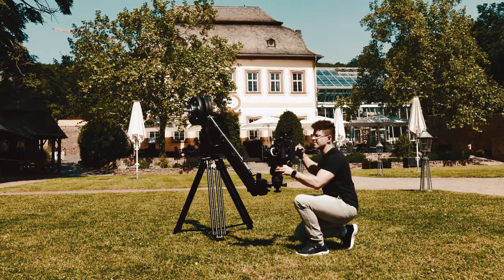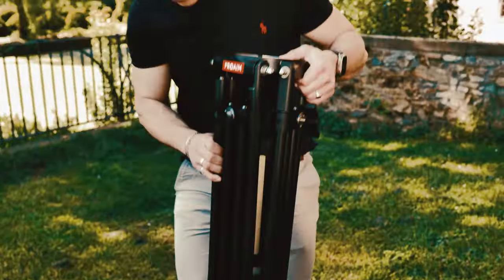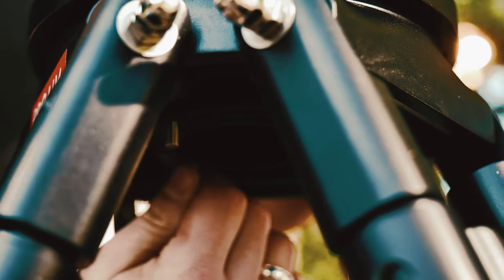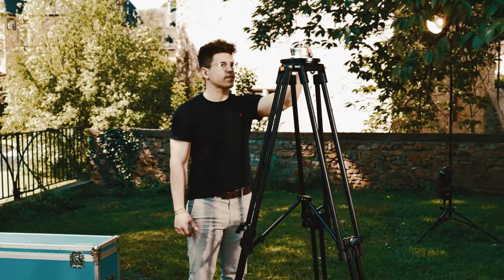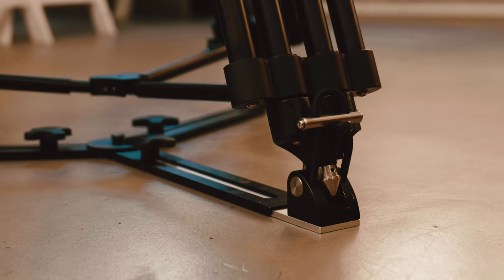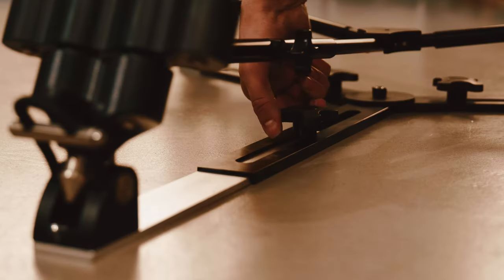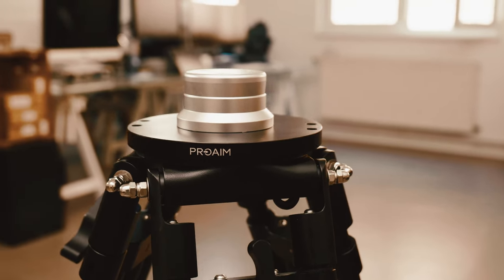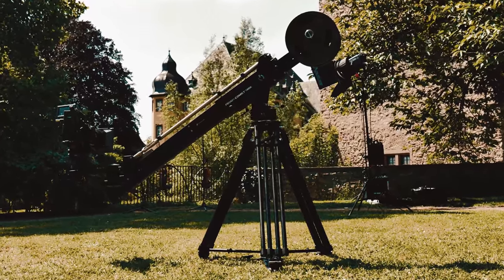Proaim Mitchell Heavy-duty Tripod Stand with Spreader - Rock Steady Base for Camera Setups I Review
Proaim Mitchell Heavy-duty Tripod enhances footage quality with incredible stability and safety for your camera setup, delivering smooth shots effortlessly.

Enjoy the Video by Marvin Pehr!